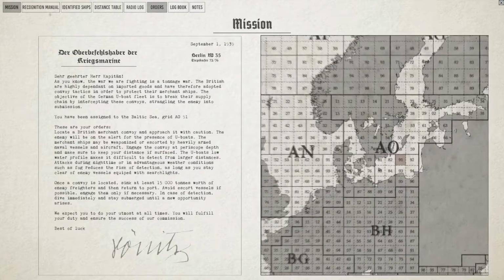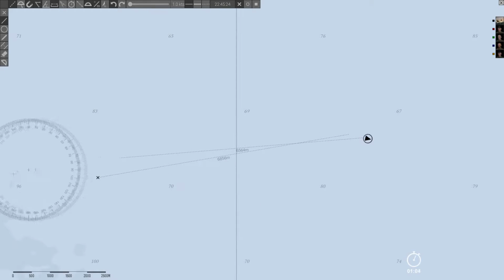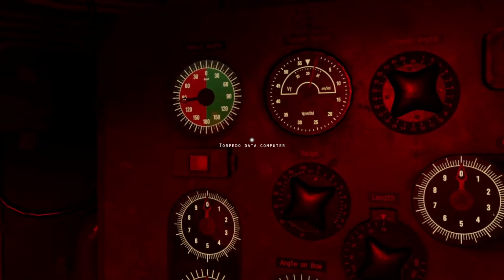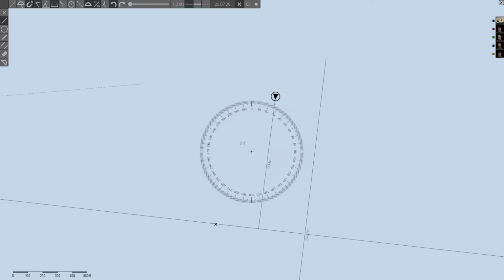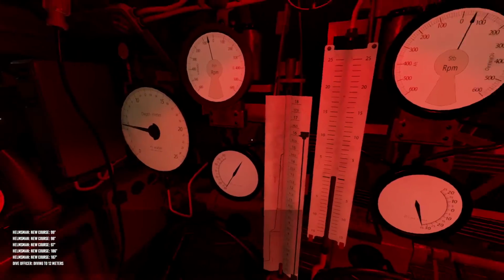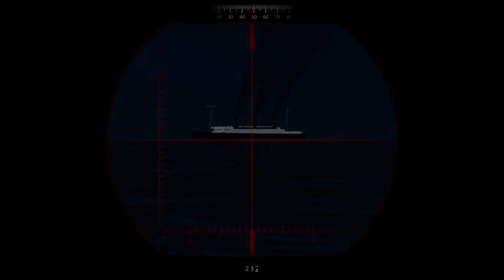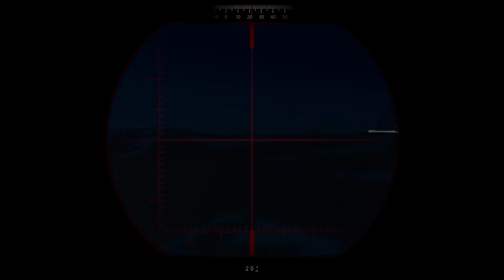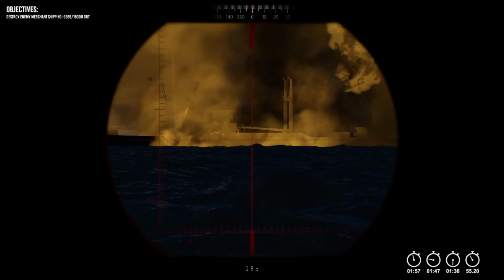Early War Convoy Night Attack - Solo w/Bots | Wolfpack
This video goes over my tactics for attacking a convoy specifically in an early war scenario.  I go over establishing the course, choosing an intercept point, determining the speed of the enemy, and firing at a 0-degree gyro angle.  Feel free to give some feedback on how I can perfect my strategy.